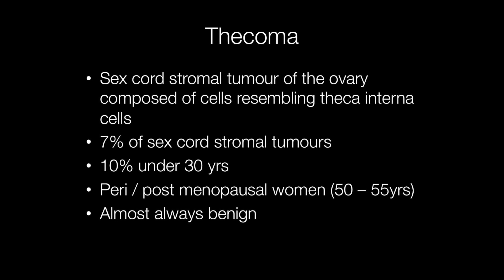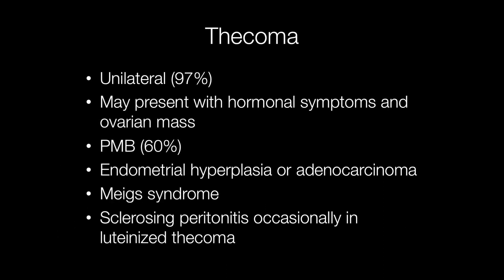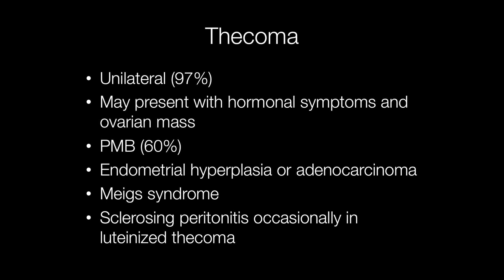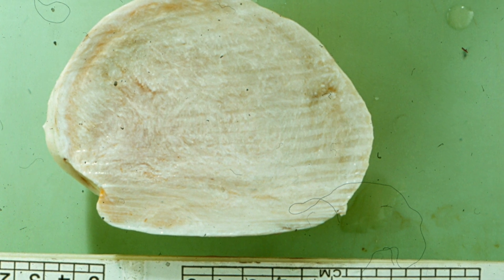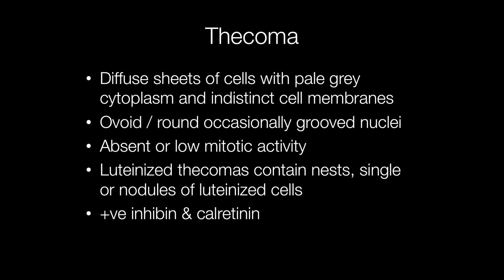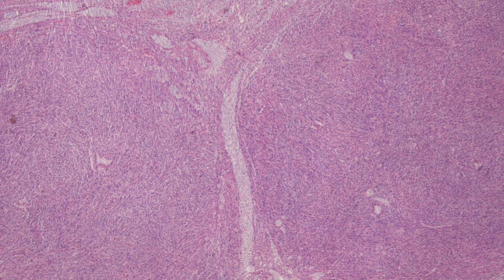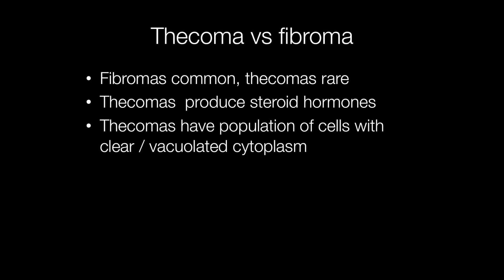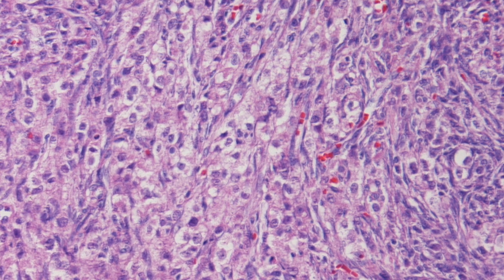Ovarian Thecoma - Pathology mini tutorial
Thecoma is a sex cord stromal tumour of the ovary
0:00 Intro
0:10 What is a thecoma?
0:40 Presentation of thecomas
1:30 Gross image of thecoma
1:40 Bisected thecoma
1:57 Histological features of thecomas
2:33 Low power histology of thecoma
2:50 Higher power images of thecoma
3:20 Differences between thecomas and fibromas
3:28 Cells with clear cytoplasm in thecoma